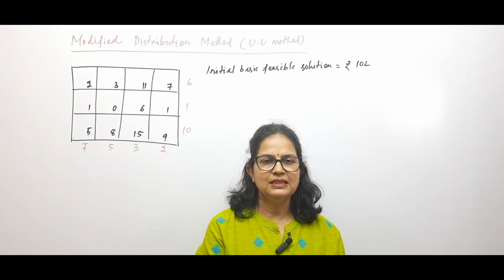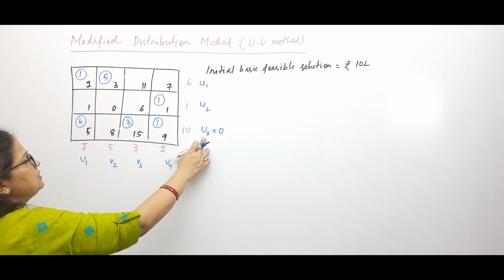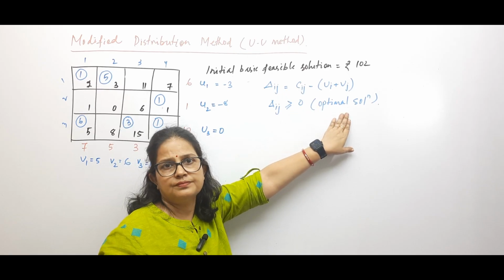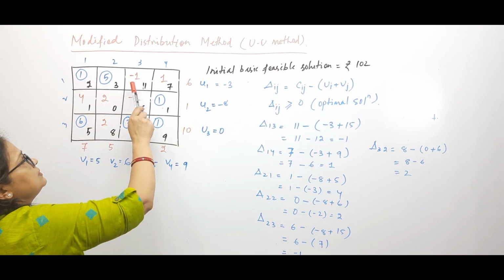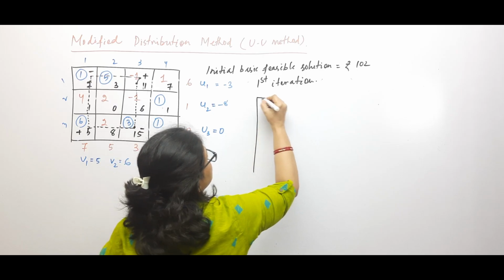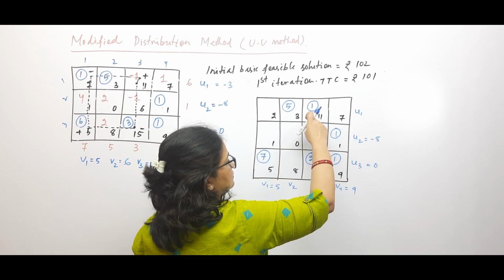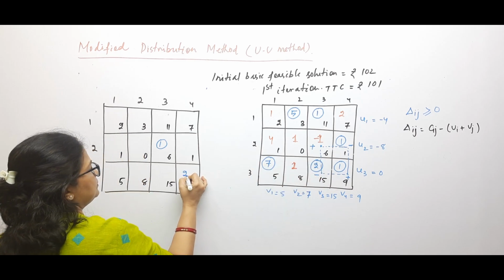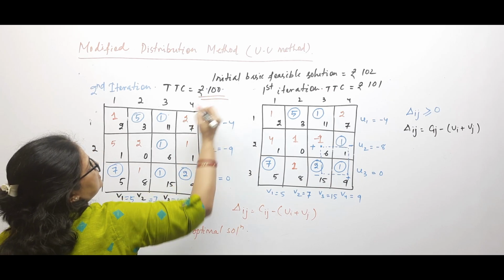MODI (Modified Distribution) Method (Transportation Problem) | LPP | MODI Method - UV Method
MODI Method (Transportation Problem)
| Transportation Problem |Operations Research

The MODI (Modified Distribution) Method is an efficient algorithm for finding the minimum cost solution to a Transportation Problem (TP) in Linear Programming (LPP), optimizing an initial feasible solution by calculating opportunity costs (or improvement indices) for unused cells using dual variables (\(u_{i}\), \(v_{j}\)). It iteratively identifies the most negative opportunity cost, traces a closed loop to reallocate units, and repeats until all opportunity costs are non-negative, indicating the optimal least-cost plan.

LINEAR PROGRAMMING - |Operations Research